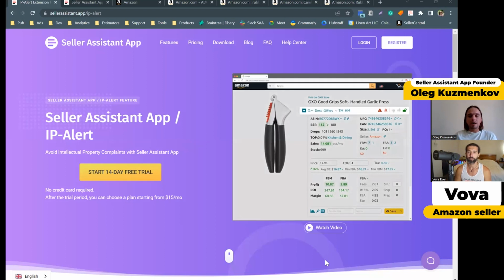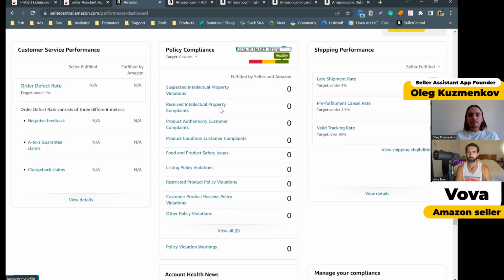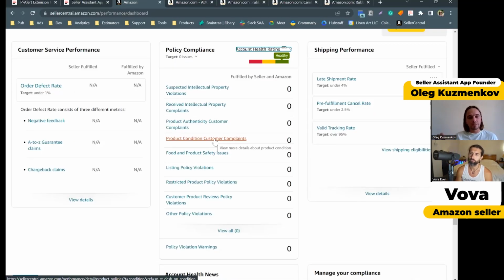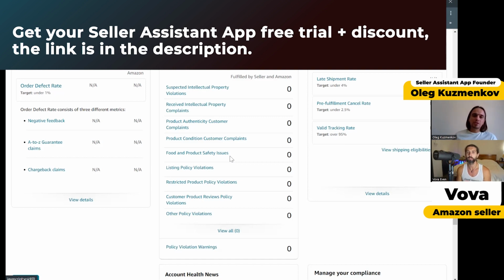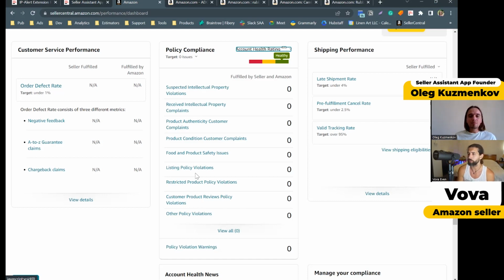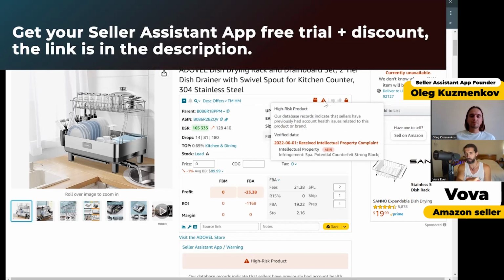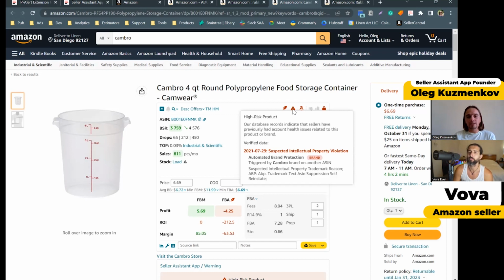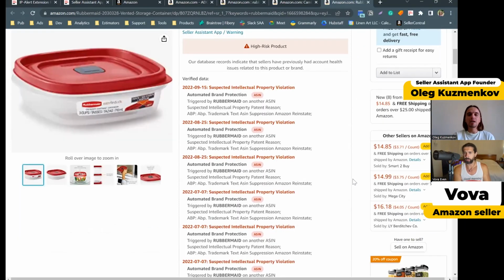How To Avoid Intellectual Property Complaints On Amazon (IP)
Learn how to stay away from trouble on Amazon. How to avoid intellectual property (IP) complaints on Amazon. With us Oleg Kuzmenkov, the founder of Seller Assistant App. Below you'll find a free account + trial of the tool, and a great $20 discount for the yearly plan. Enjoy!

(with 20$ discount - code VOVA20)

📌 Do You Need Help With Solving IP Complaints? 📌

Watch this playlist with Amazon sellers lawyer David Miller

There are many solutions to many Amazon legal problems here

📌 Time Stamps 📌

00:00 - What you'll learn in this video
00:11 - Free trial + discount of Seller Assistant App
00:26 - Seller Assistant App video review
00:37 - Oleg Kuzmenkov
00:56 - How to avoid IP complaints on Amazon
01:24 - Some information about the Seller Assistant App
02:00 - About lists of "dangerous" brands
02:43 - Amazon account health page
02:57 - Suspected Intellectual Property Violation
04:10 - Received Intellectual Property Complaints
05:42 - Product Authenticity Customer Complains
06:29 - Product Condition Customer Complains
08:32 - Food and Product Safety Issues
10:18 - Listing Policy Violation
11:34 - Restricted Product Policy Violation
12:48 - Customer Product Reviews Policy Violations
13:07 - You need to know this before you list your product
13:40 - An example of Seller Assistant App IP Alerts tool in action

📌 Hashtags 📌